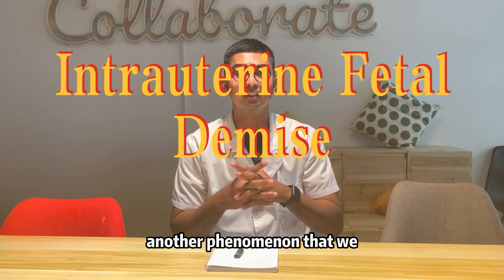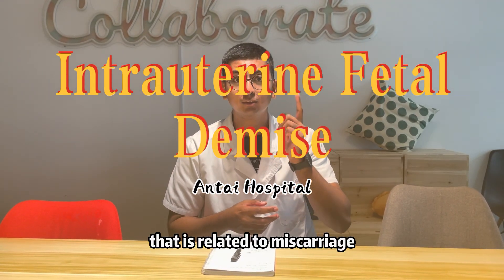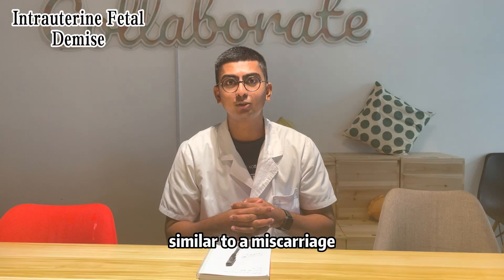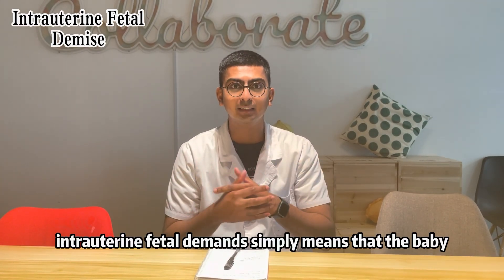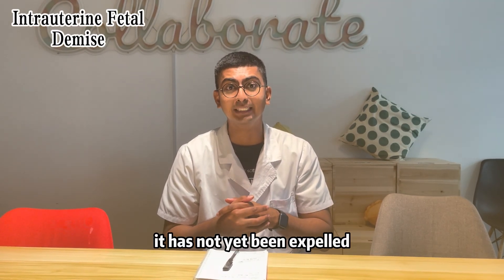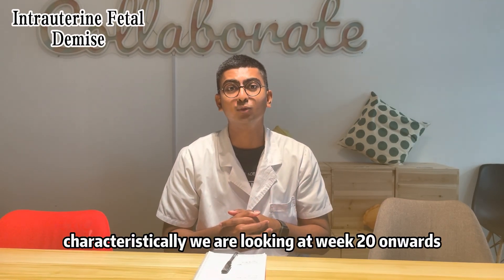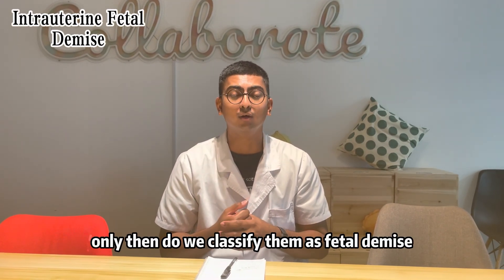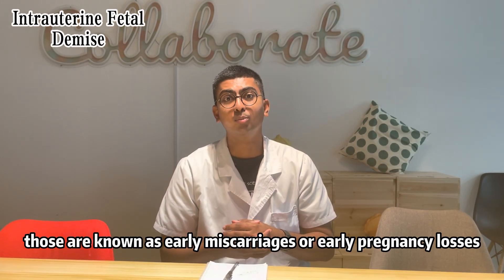Intrauterine Fetal Demise: Definition & Potential Causes- Antai Hospitals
Also known as stillbirth or fetal death, intrauterine fetal demise is defined as the fetus’s death in the mother’s body occurring between week 20 to 28 of pregnancy. The causes behind this vary from case to case and may be caused by a variety of reasons.

The fetal demise is defined as the delivery of a fetus showing no signs of life as indicated by the absence of heartbeats, breathing, pulsation of the umbilical cord or definite movements of voluntary muscles. There are numerous terms for describing fetal death, including miscarriage, early stillbirth, late stillbirth, and term stillbirth.

While the terms miscarriage and stillbirth are often used interchangeably, there is one distinct difference. Clinically speaking, stillbirth happens after the 20th week of pregnancy, while a miscarriage occurs prior to week 20.